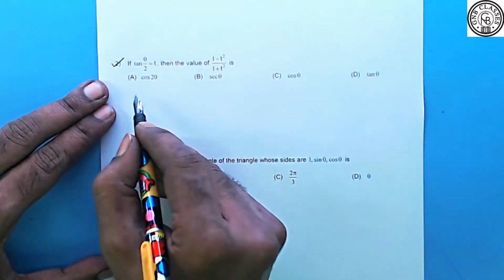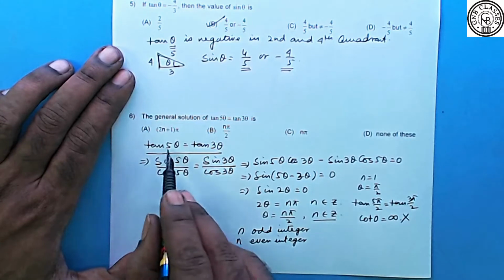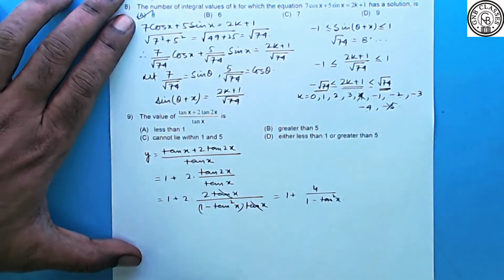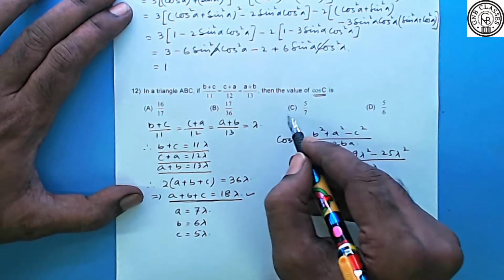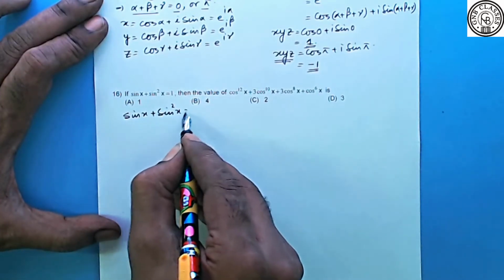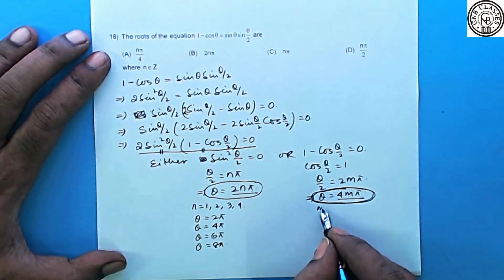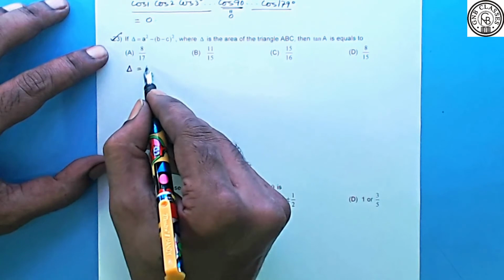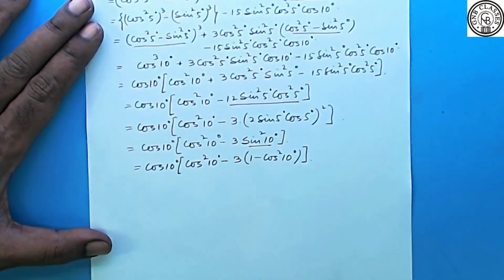S.N.Dey | Trigonometry | MCQ | Set 1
S.N.Dey trigonometry MCQ Set 1 solution. All problems selected in this paper are important sums from JEE point of view. Very tricky questions are there which has to be understood deeply otherwise mistakes will take place.
All problems are solved in details so that students can have an in-depth knowledge of the chapter.
Go through the video and practice all the sums by your own and mark the problems where you are facing difficulties and underline the technique used to solve the problem.